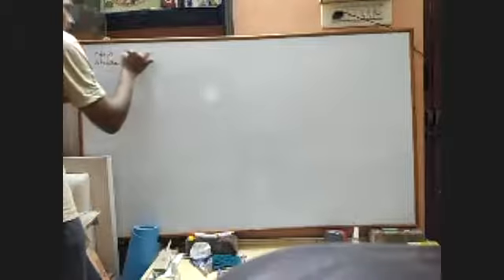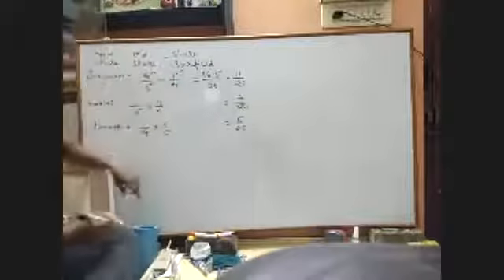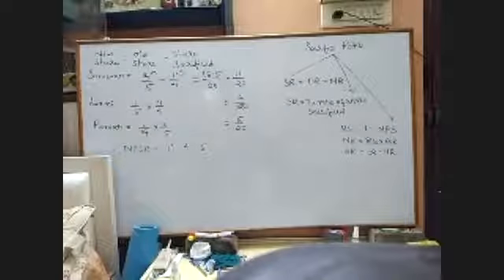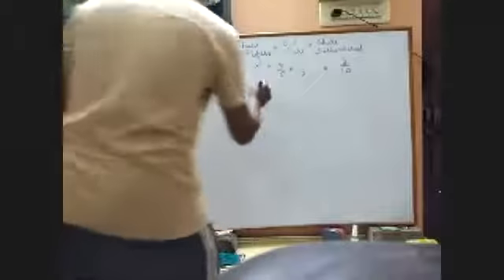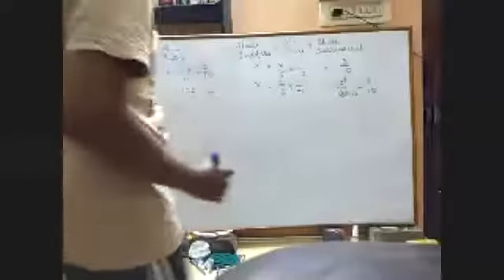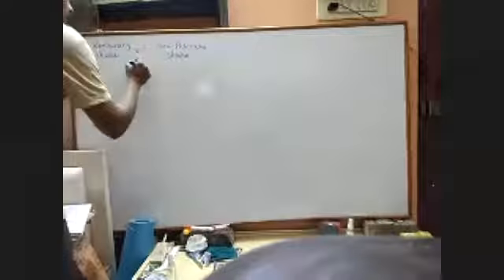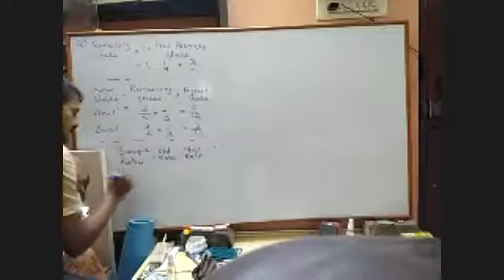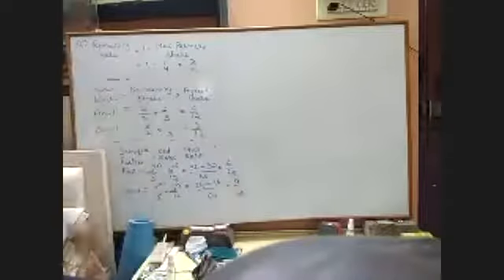Sacrifice Ratio - Problems